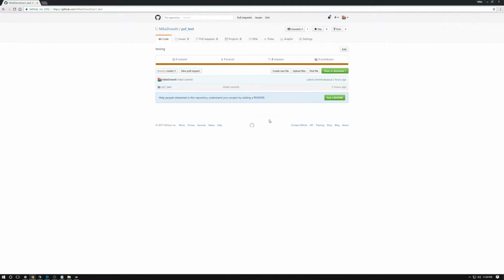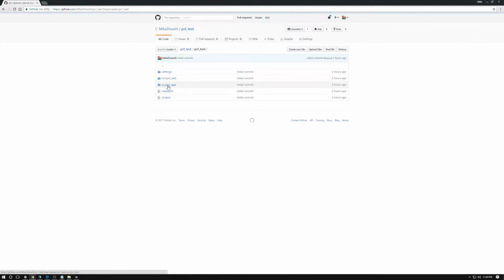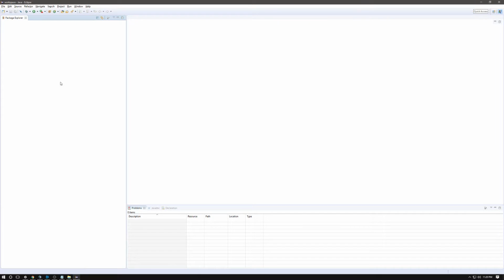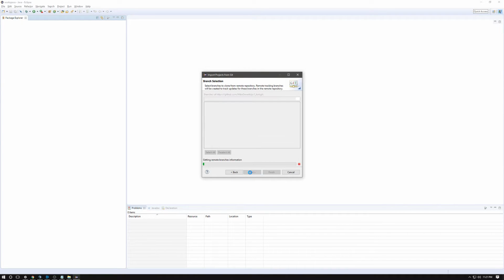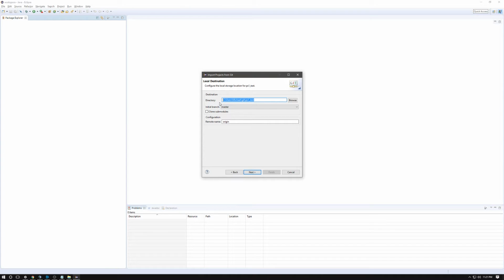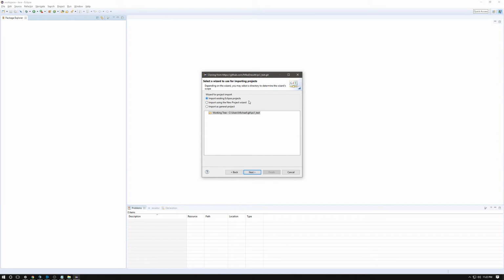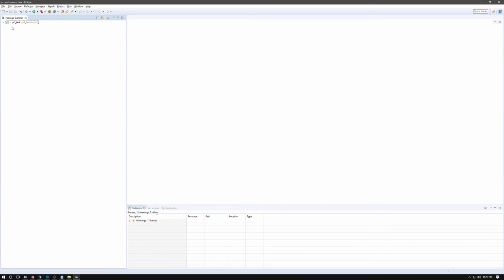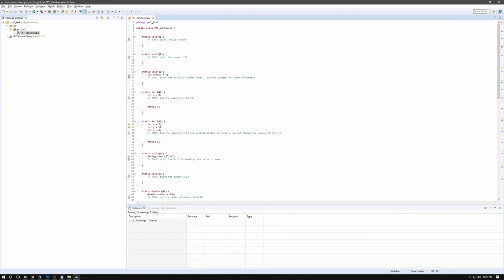How to Clone a Git Repository using Eclipse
This video goes over how to clone a git repo using eclipse. It also covers some of what a repository is and some pitfalls that could happen in the process.